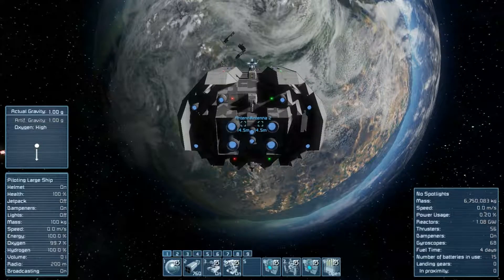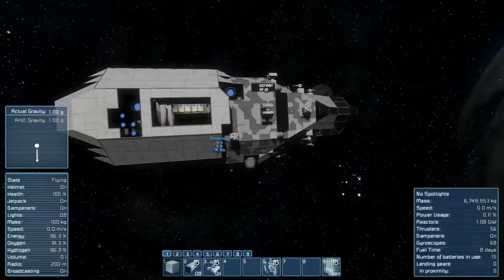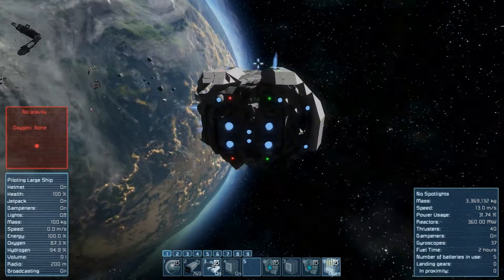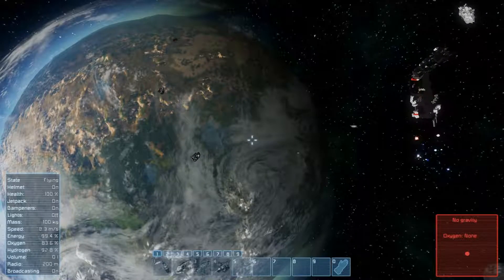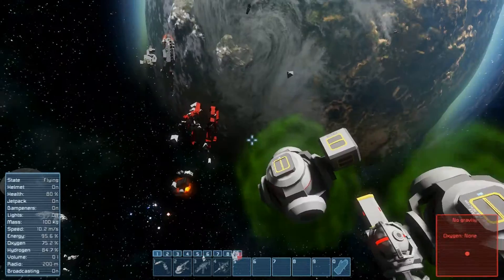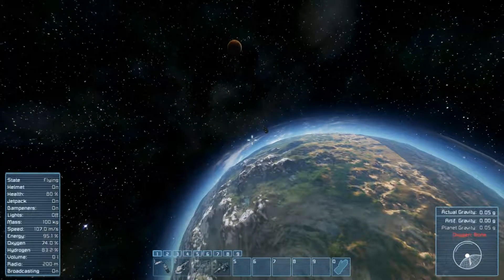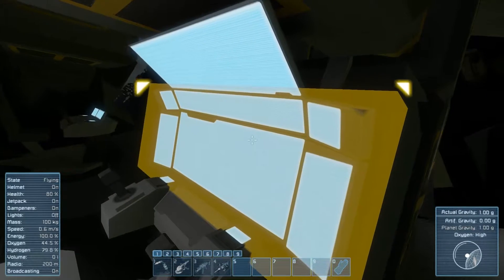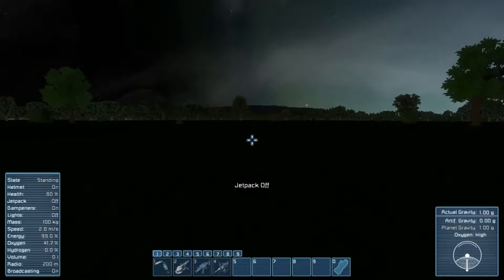Crash Survival BTS 1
A bit of what I did in this video. The world itself isn't full staged yet for what I want to happen, but before and during each filming session I'll be recording stuff to put in as a BTS.

Also a bit of my personal history and why during my non-RP videos you will hear my audio quality fluctuate as I'm forced to swap headsets.